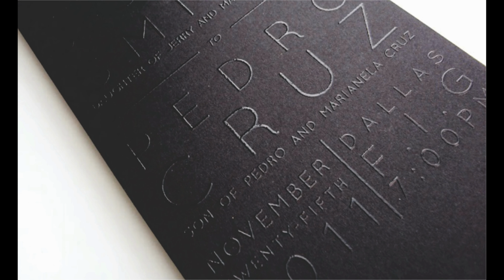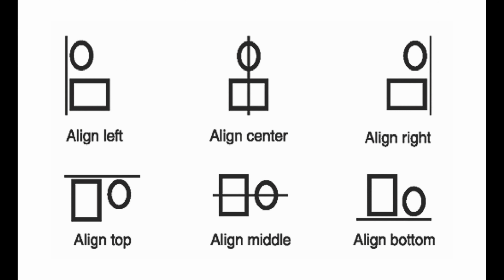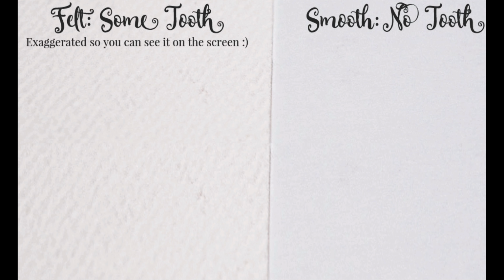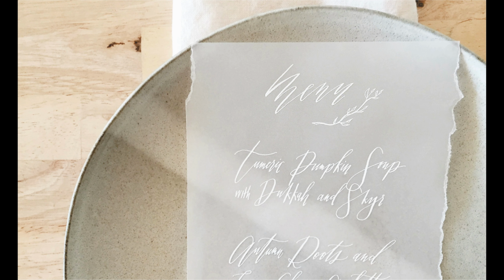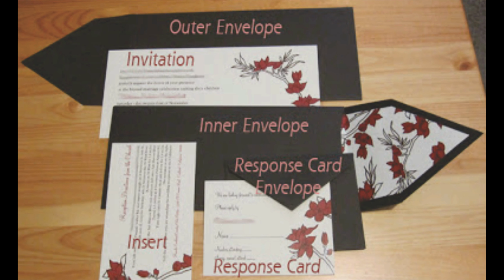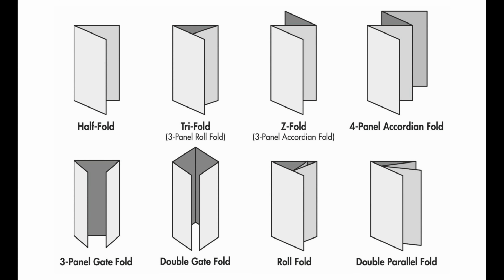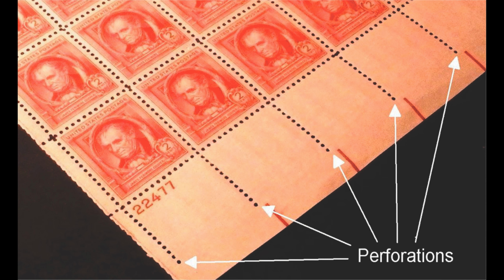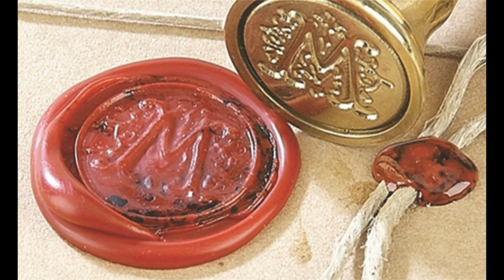TIPS & TRICKS | WEDDING STATIONERY TERMINOLOGY 101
In this episode, we chat about TIPS & TRICKS to think about WEDDING STATIONERY TERMINOLOGY 101 with Free Pdf Guideline download.

'On the couch with Krazy Chaz' a weekly series about all the ins and outs of Wedding Design & Stationery for both Brides-to-be and for anyone who is thinking about starting a stationery business.

See the link to the pdf document covering all the topics in this episode of terminology
Password: ONTHECOUCH

Here is the link to our awesome templates on Esty

As a YouTube creator, one thing I am always short on is time. I use TubeBuddy because it offers all kinds of tools that help with productivity, SEO, and community management.